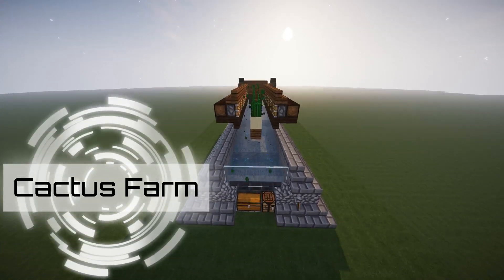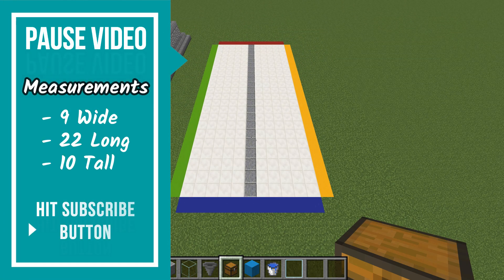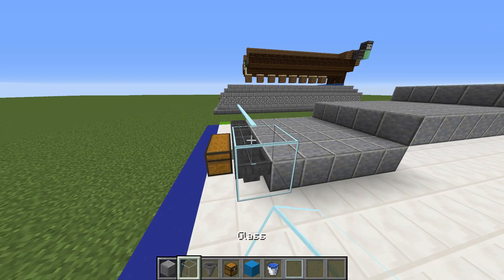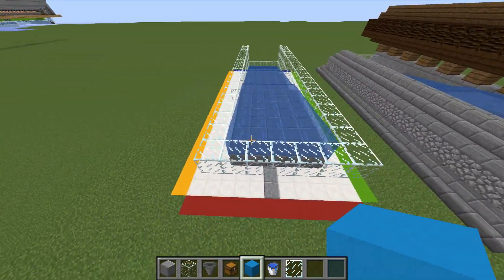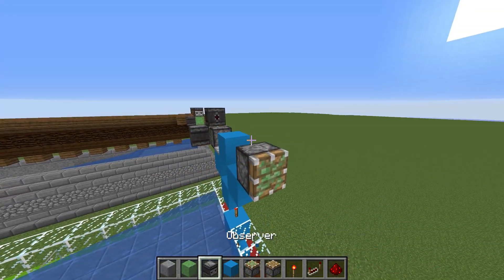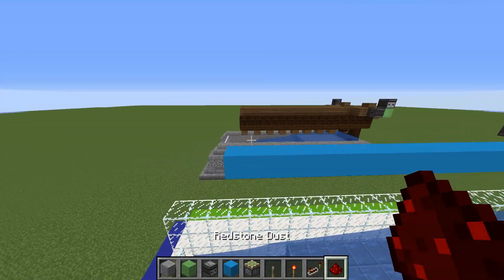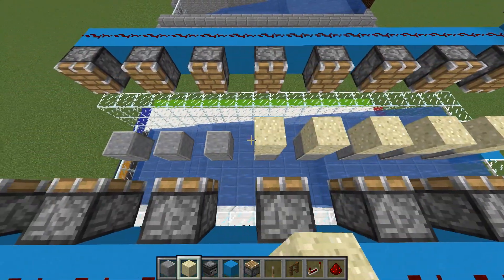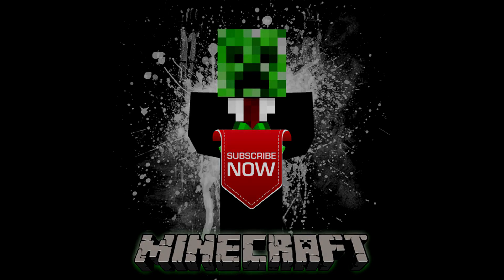Minecraft Tutorial : Cactus Farm- stack every 30 seconds & NO lag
This is an amazing Cactus Farm that makes a stack of cactus every 30 seconds and about 8,000 or more hour. the great thing about this cactus farm is the fact it lag free and the redstone layout is extremely simple. This cactus farm is Fully Automatic and comes with a on/off switch.

this is the perfect cactus farm to put in your base, underground, in the sky etc to produce amazing results and receive unlimited supply.

"MUST READ"
"FULL Disclosure"
- This design was made on the "PC Java Edition 1.14.4" not Windows 10/ Xbox Edition, or Console Edition so I suggest you design it on Creative first so you don't waste your time in survival.
- Certain updates, Servers or versions of minecraft like ps4 , xbox, bedrock edition, etc might affect the design in a negative or positive way.
- So Please don't rant, saying it doesn't work or its a scam, etc,
-The above factors play a huge role in the mechanics of the design and what platform its built on.

What Build would you like to see ?

Intro Sound (if Added)
The Music is from Electro Light – Symbolism